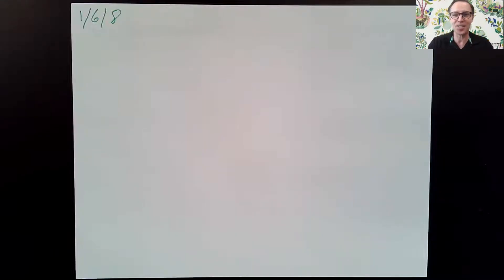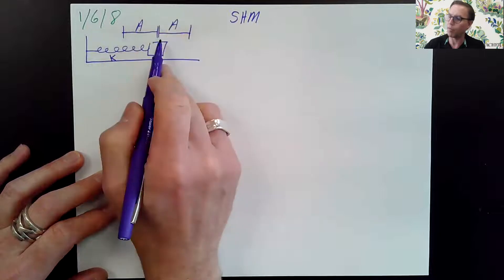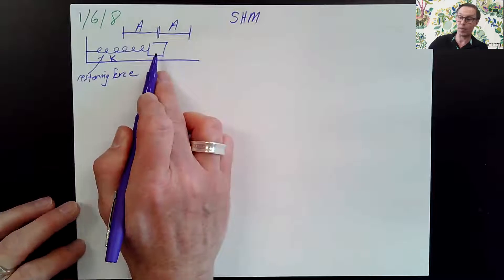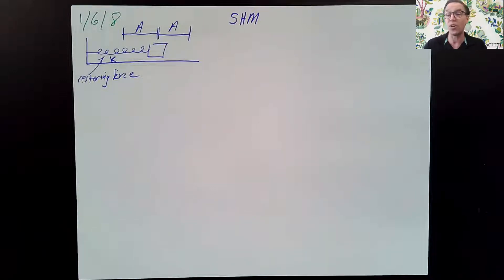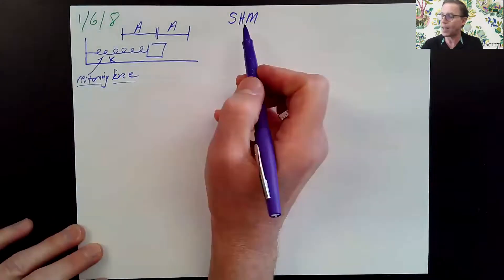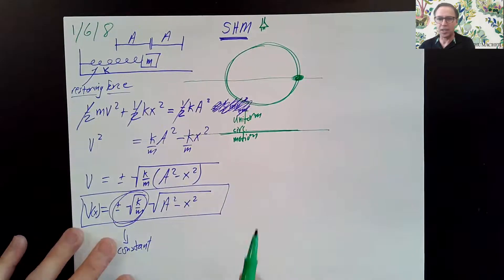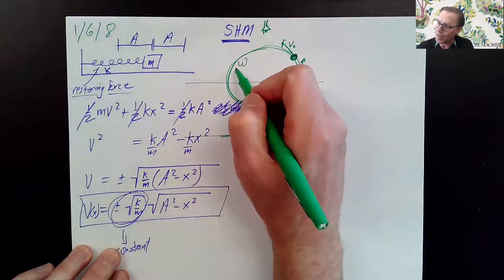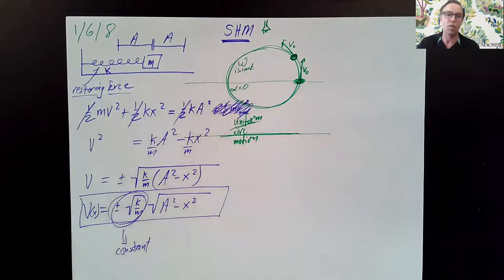AP Physics 1 Unit 6 Lesson 8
Equivalence of SHM and uniform circular motion: the proof
Why omega = square root of (k/m)